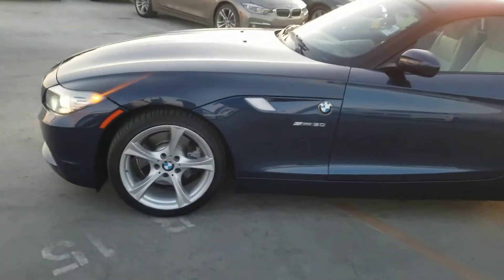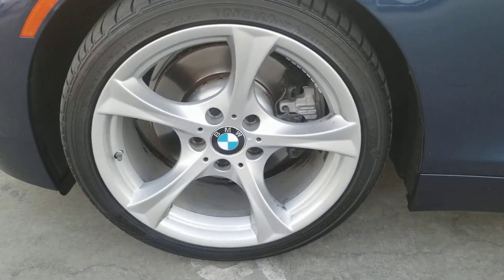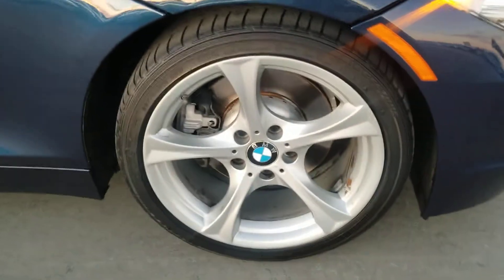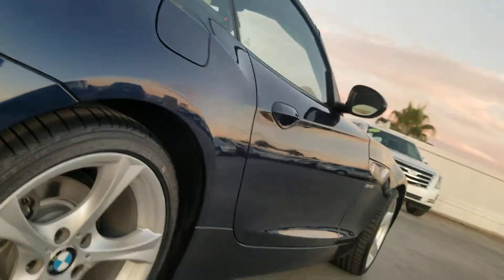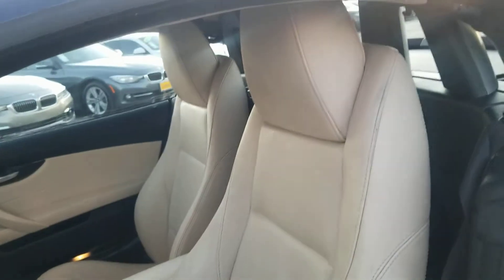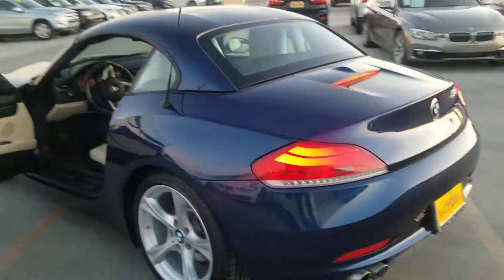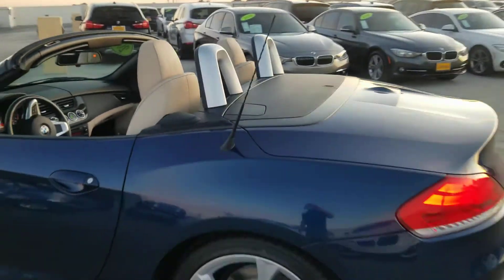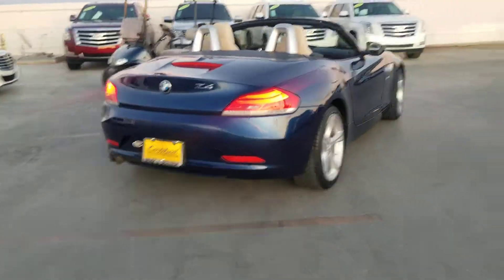'11 BMW Z4 at Certified Benz & Beemer